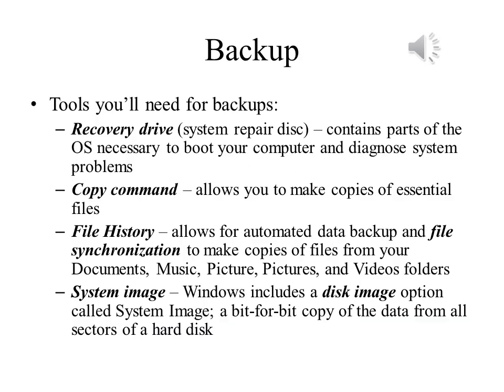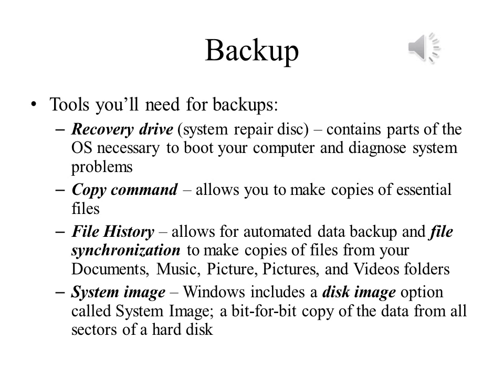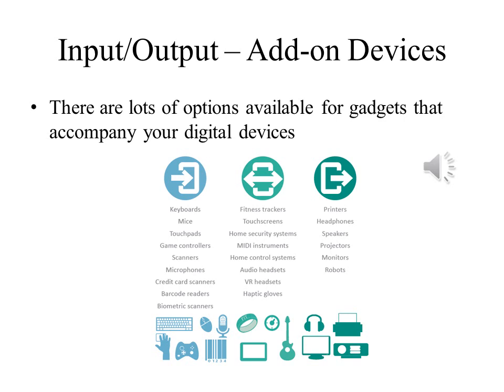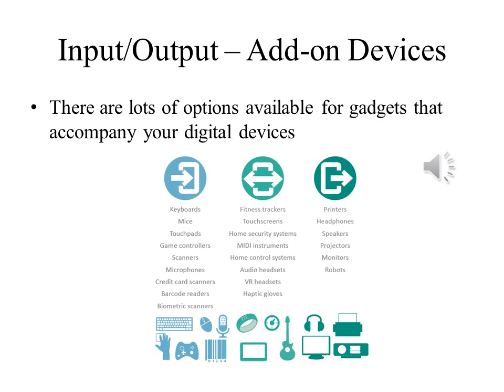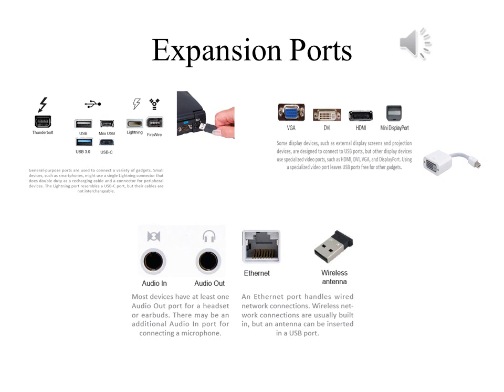Introduction to Computers and Their Applications Lecture 5 Part 3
Storage and Input/Output - Backups and Add-ons